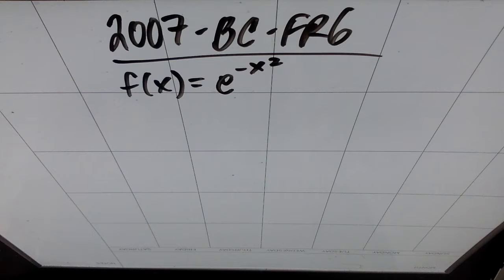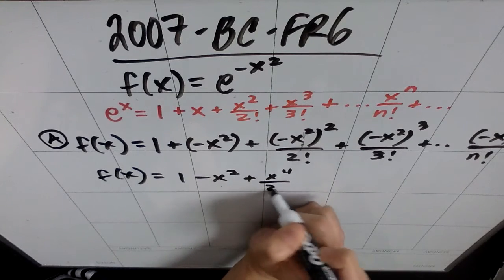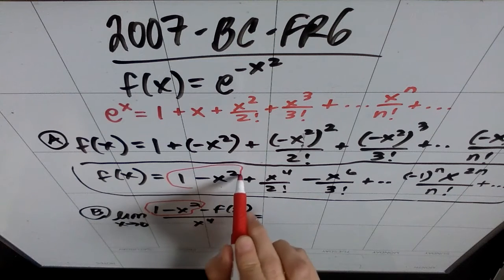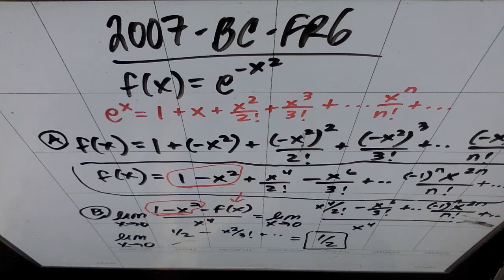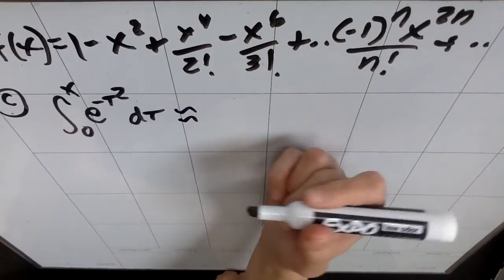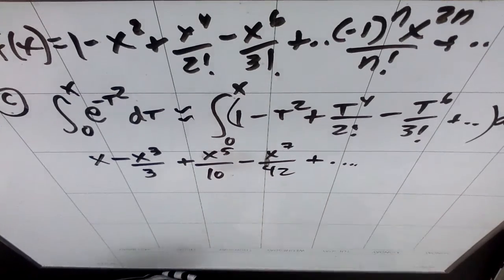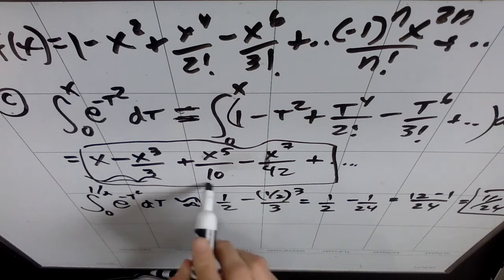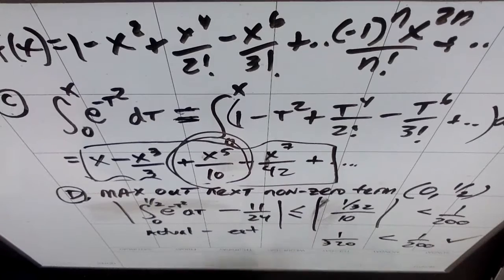AP Review: 2007 BC FR6